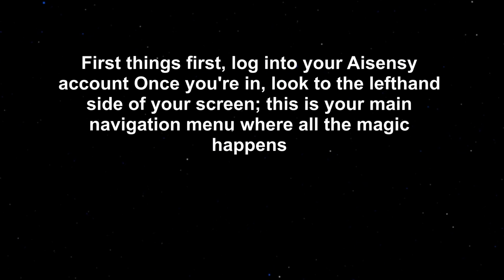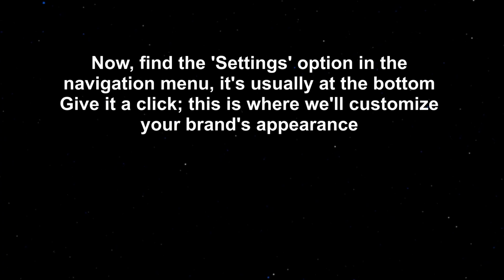How to Get Brand Image Url In Aisensy - KevinHowTo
How to Get Brand Image Url In Aisensy provides a walkthrough on obtaining the URL for your brand image within Aisensy, crucial for consistent branding across your communications, ensuring your brand's visual identity is properly displayed in your messages and maintaining a professional image.

00:00 Intro
00:12 Access Aisensy Account
00:18 Navigate to Settings
00:24 Open Profile Section
00:30 Copy Brand Logo URL